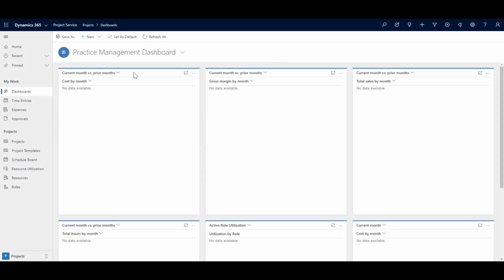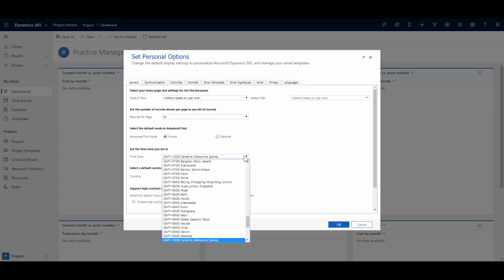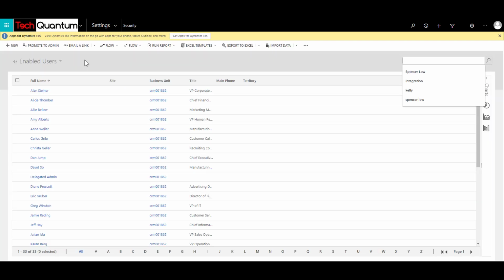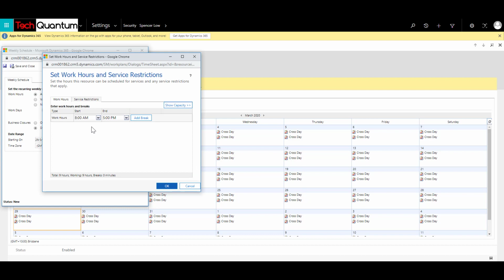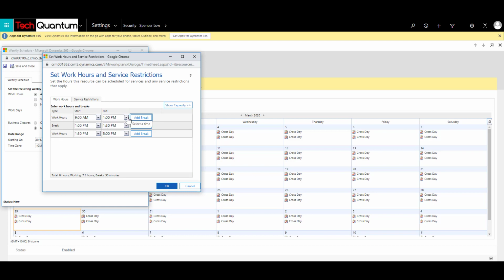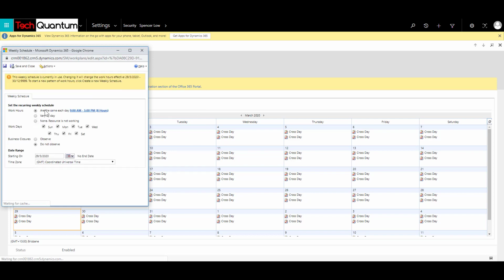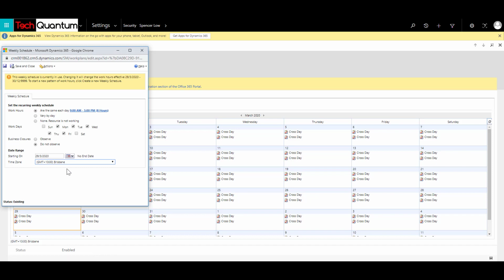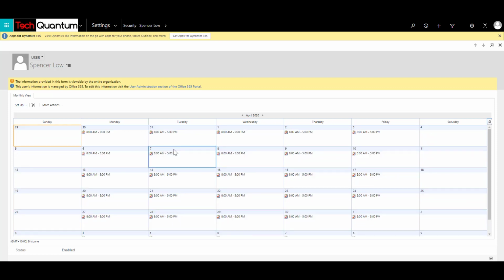How to Configure Work Hours? (Episode 07)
Every resource has work hours defined in Dynamics 365, i.e. how many hours a resource will be working for an organization.
You can set the working hours in a Work Hour Template which will be used in Projects.